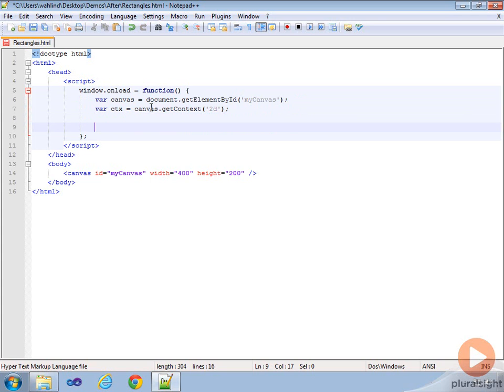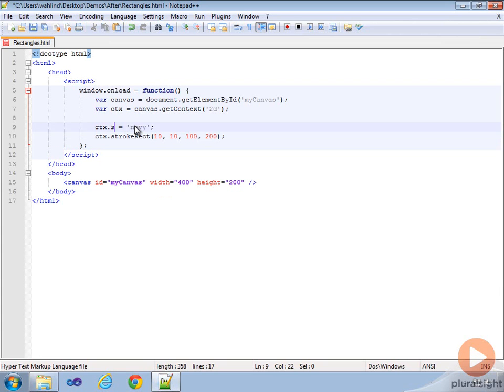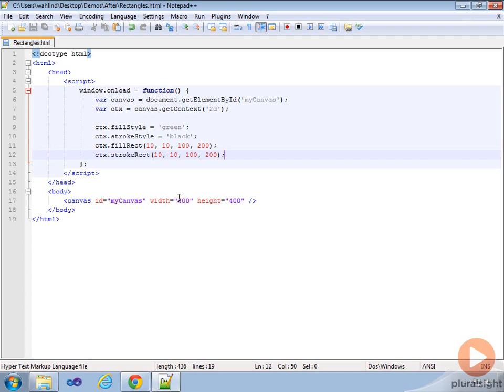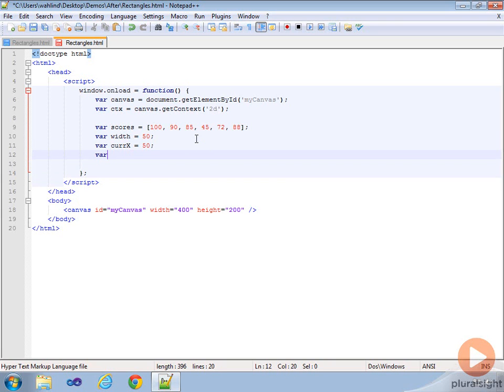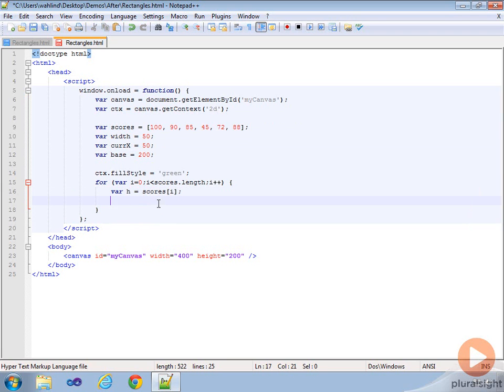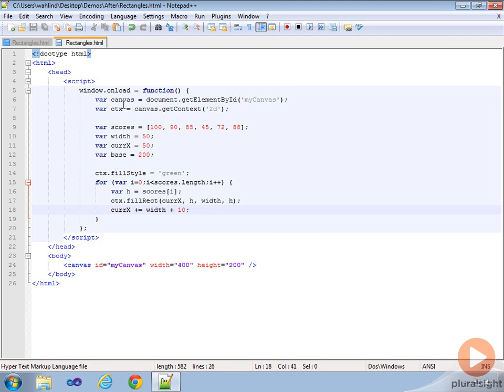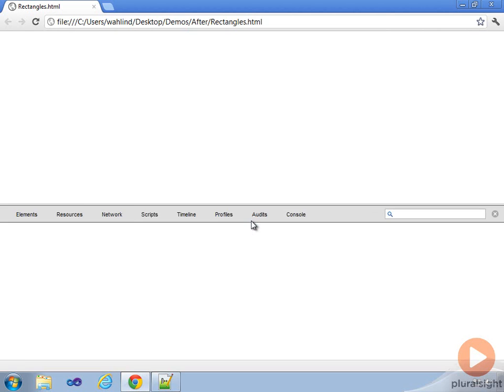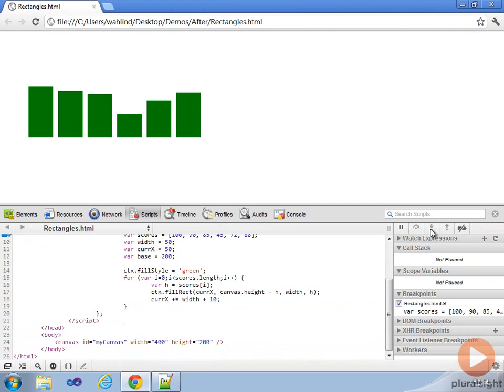3 Demo Simple Bar Chart